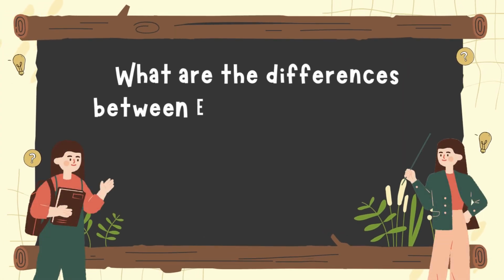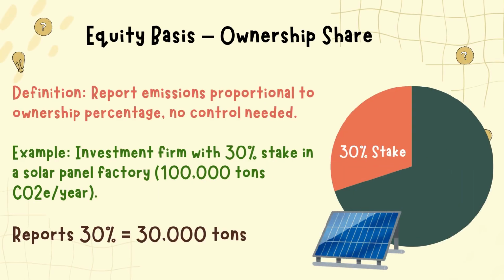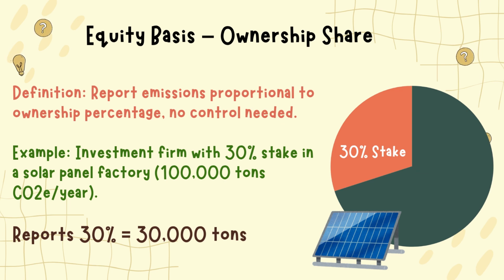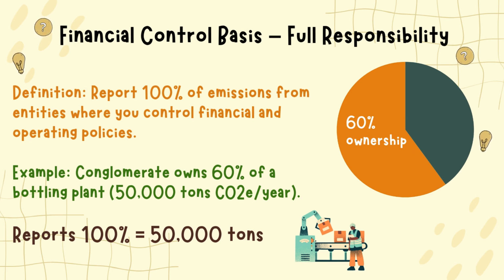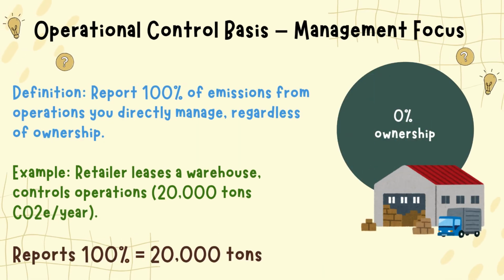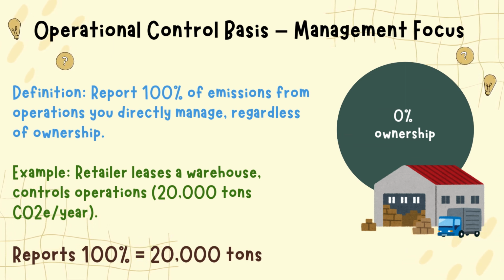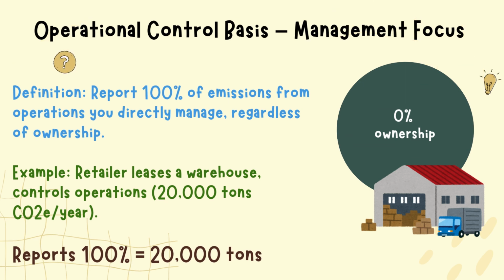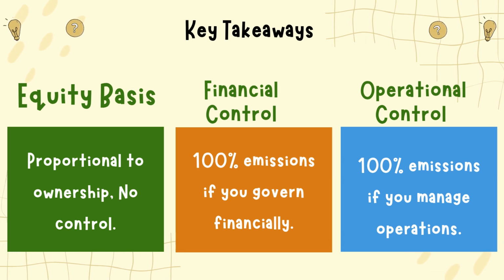What Are the Differences Between Equity, Financial, and Operational Control for GHG Accounting?